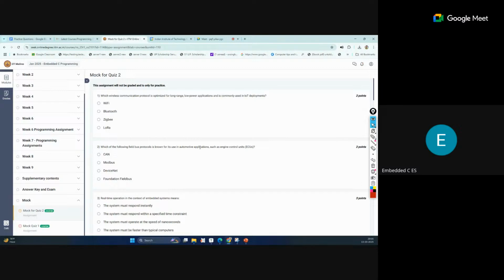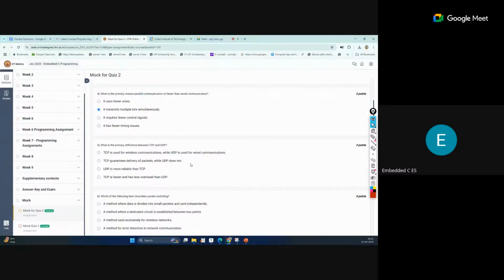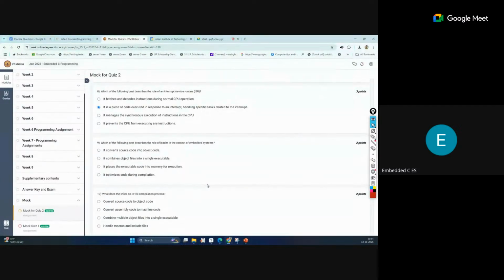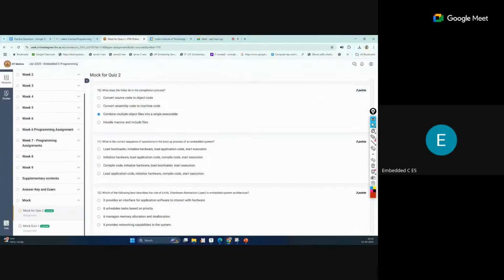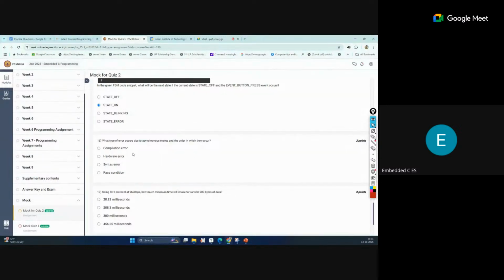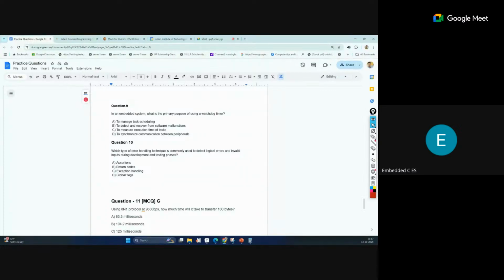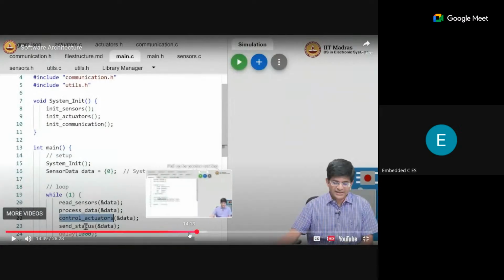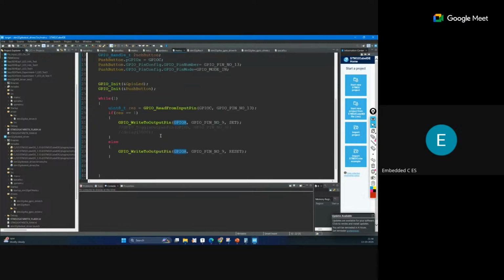Quiz-2 Revision Session(Mock Discussion)